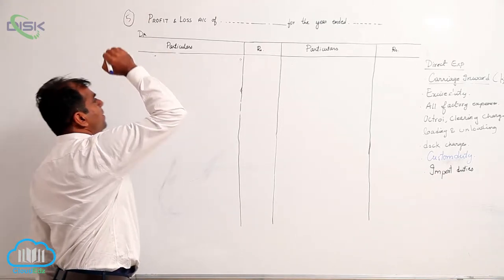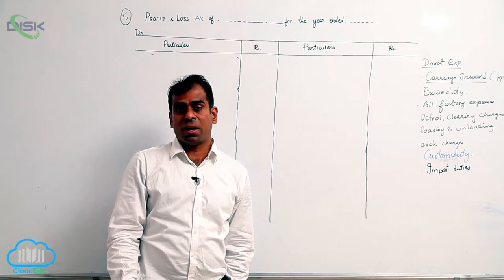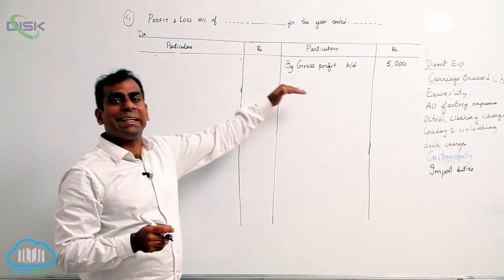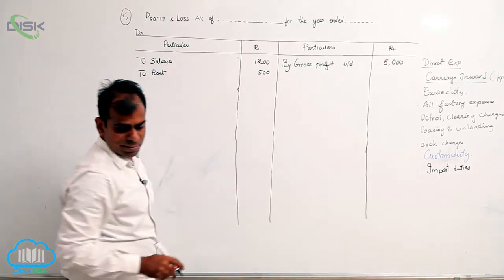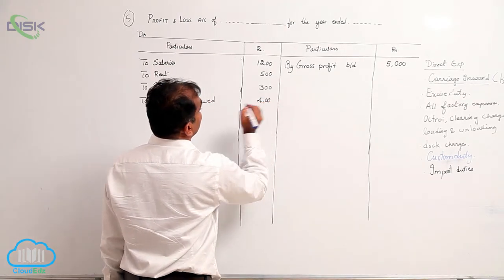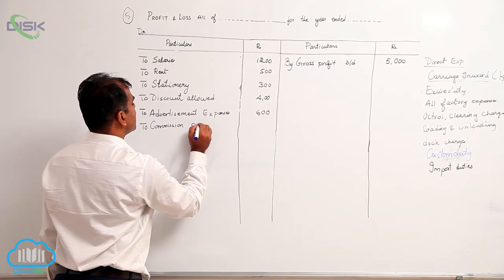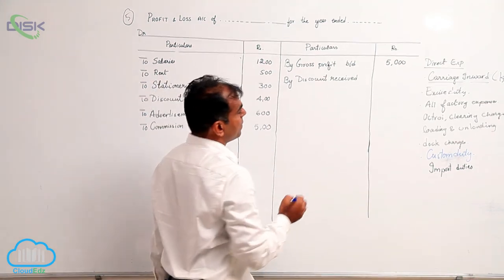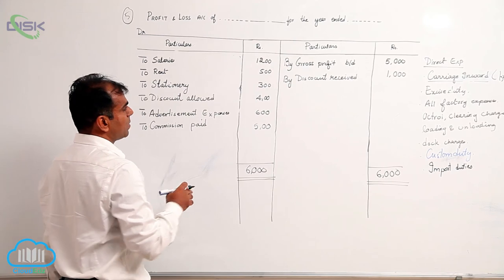Final Accounts || Problem 5 || Disk Telangana